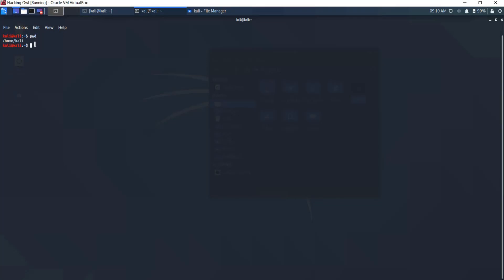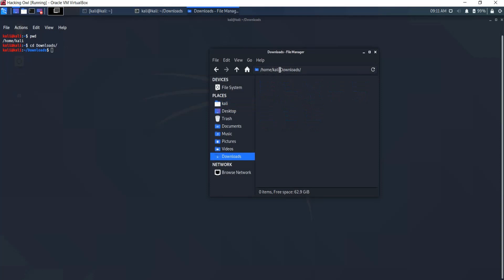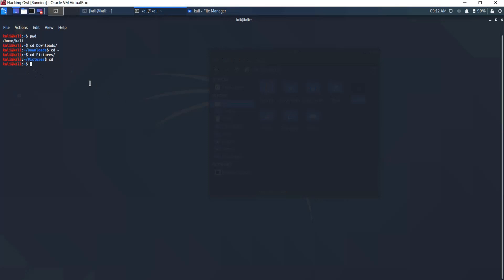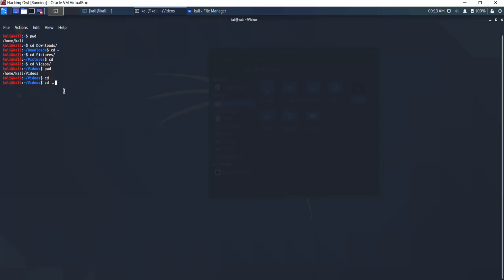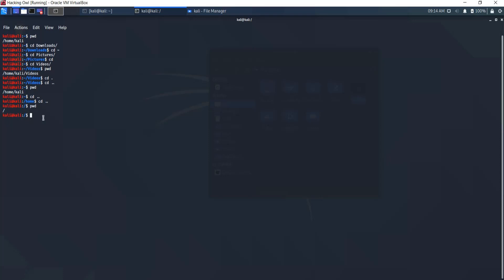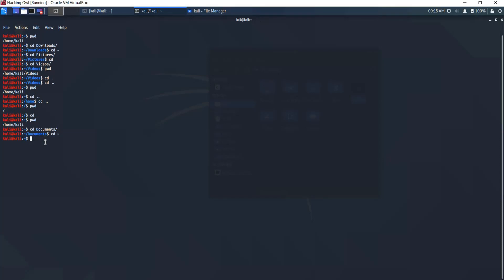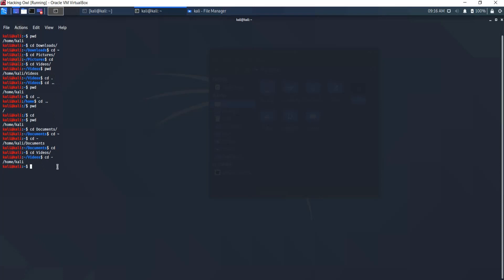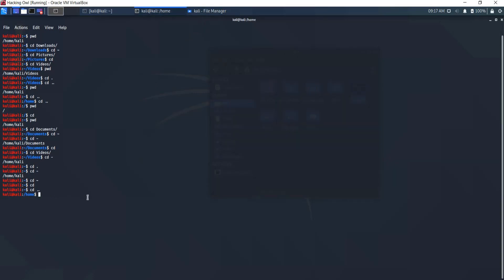How to use Change Directory (cd) command in Kali Linux like professional hackers